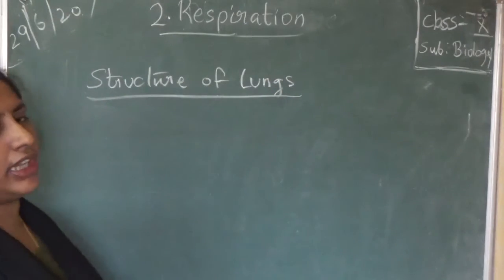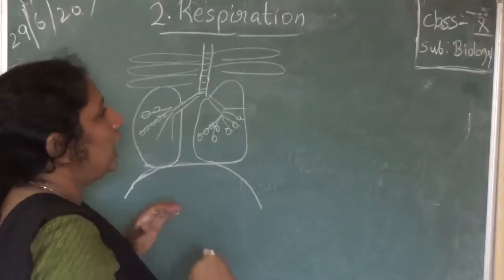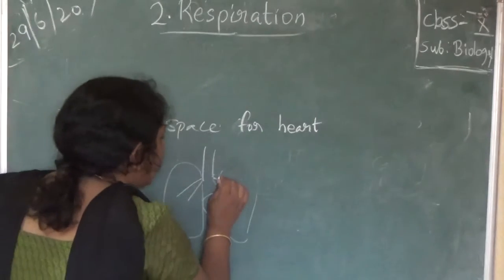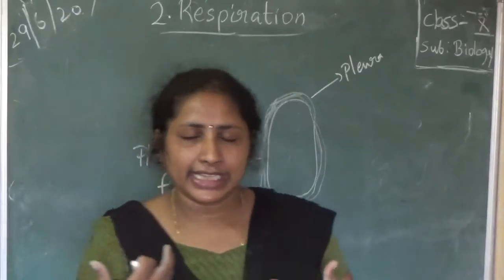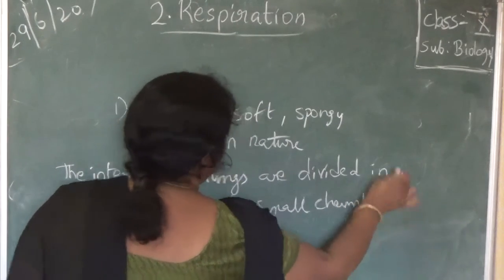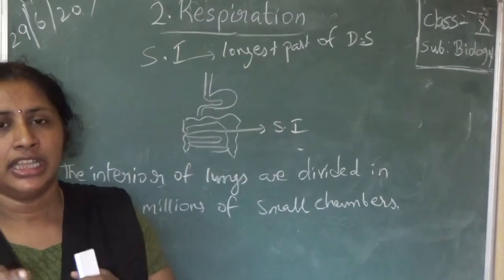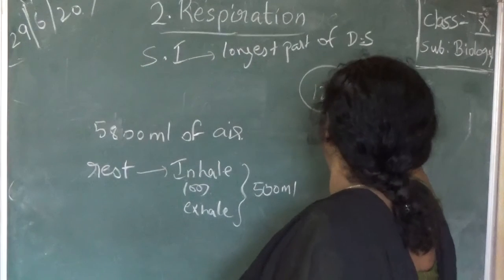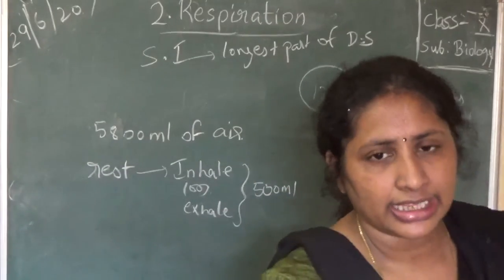X Biology CH-2 Structure of Lungs